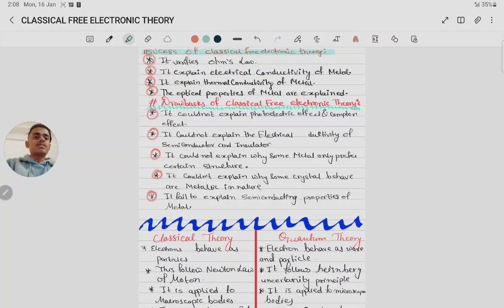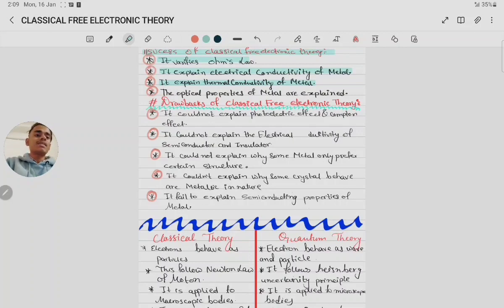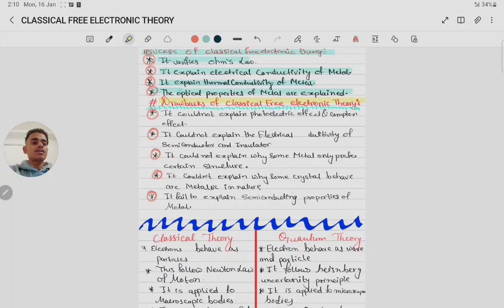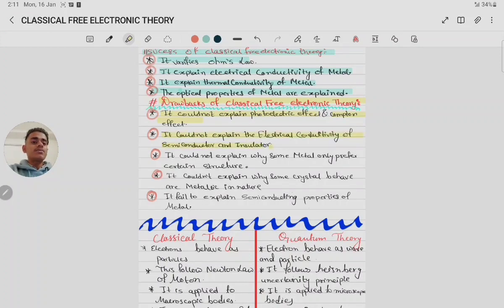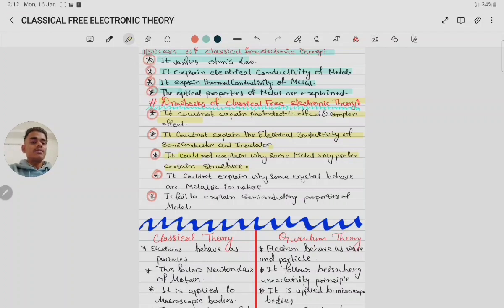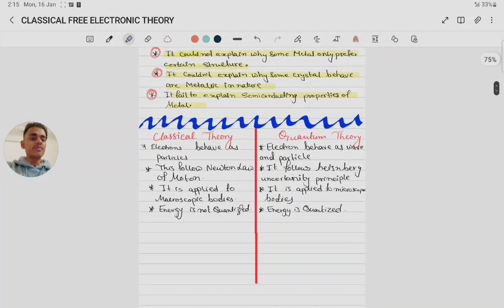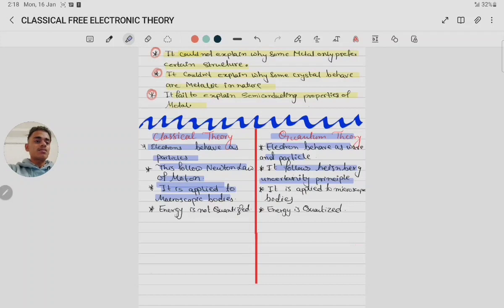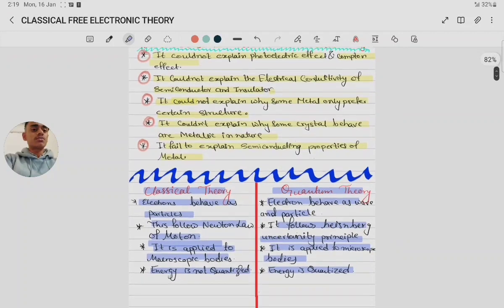[Revision Point]classical V/S quantum theory||Sucess and drawbacks of classical free electron theory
[Revision Point]Difference between classical and quantum theory||Sucess and drawbacks of classical free electron theory
  This video is for my self revision. So if you also found it useful ,Make sure to 👍 Like